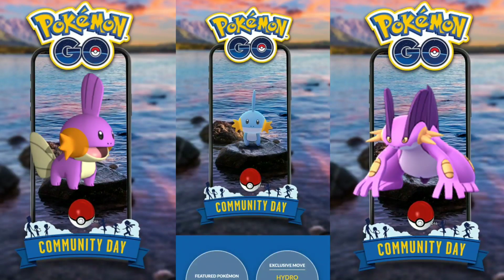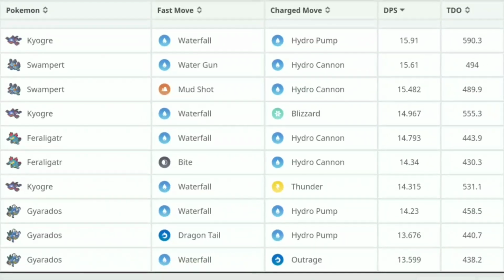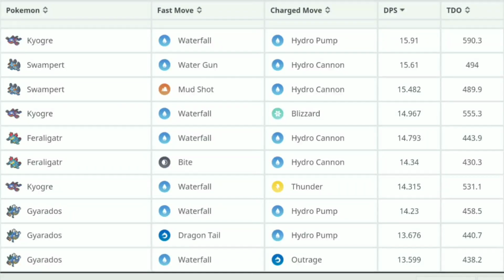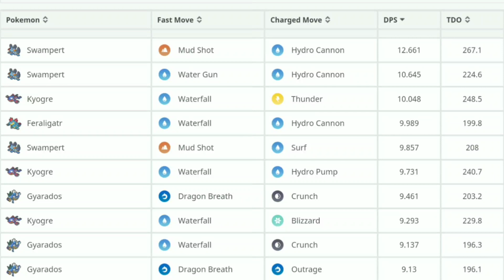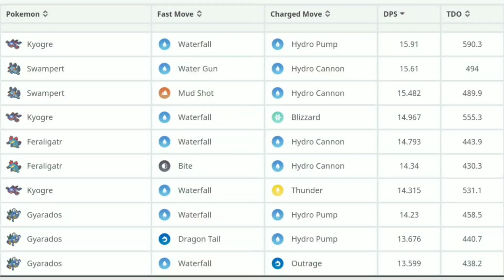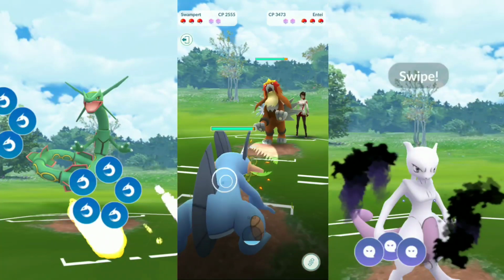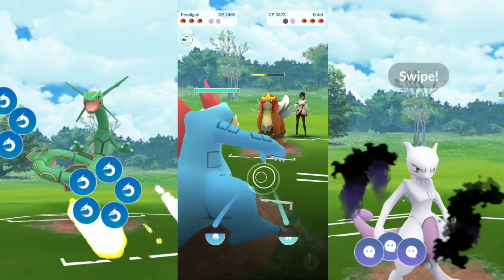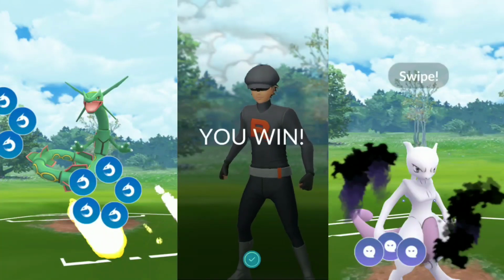SHINY HYDRO CANNON SWAMPERT IN POKEMON GO YOU NEED IT BAD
This is why you shouldn't miss Mudkip Community Day in Pokemon GO
▪️2nd best water attacker in pve
▪️Great for pvp
▪️Easy to get and of course it looks amazing